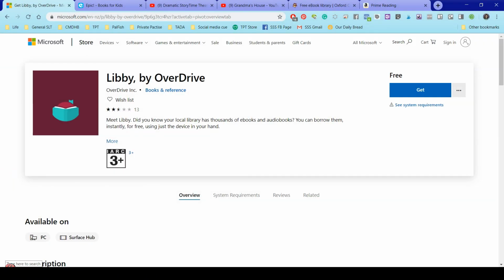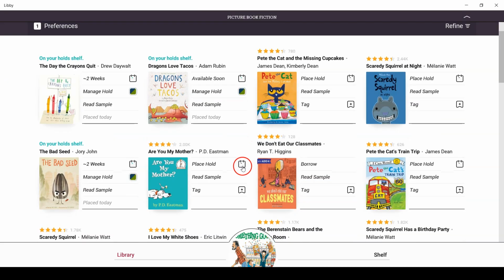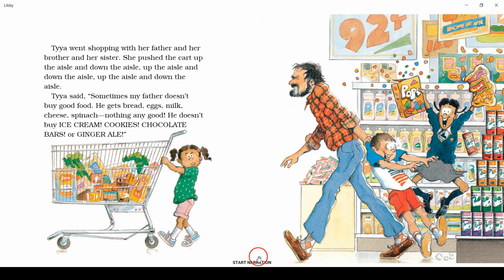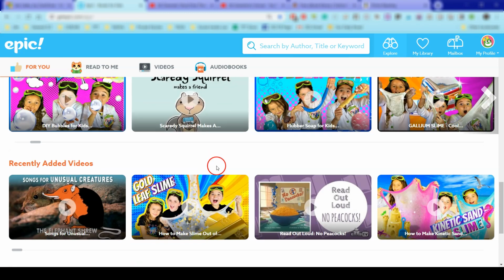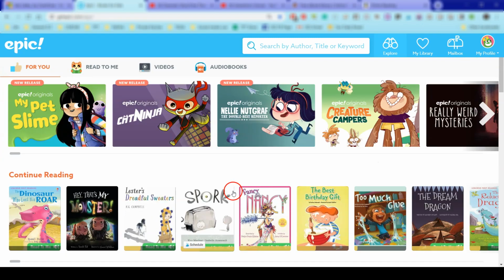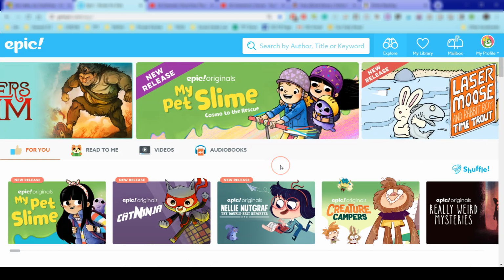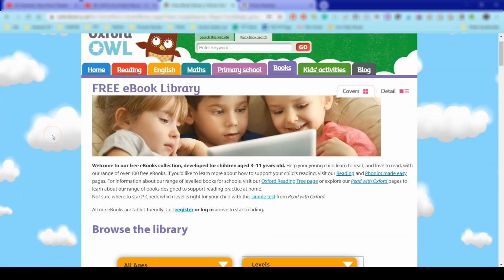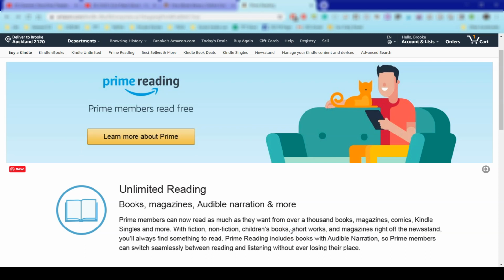5 Places to Get Free eBooks to use in Speech Therapy and Teletherapy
JOIN THE SIMPLY DIGITAL SLP CLUB - Sign up and get instant access to hundreds of digital speech therapy materials